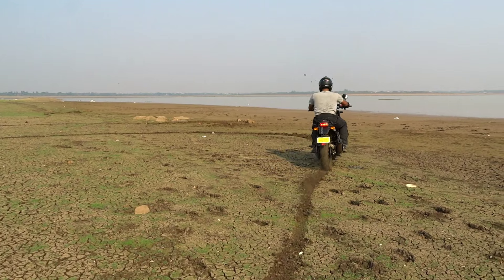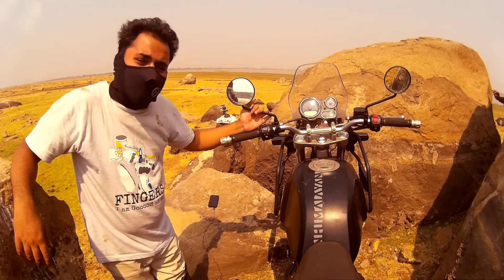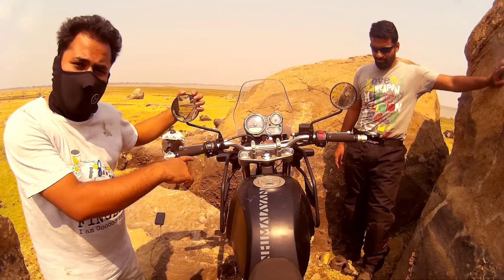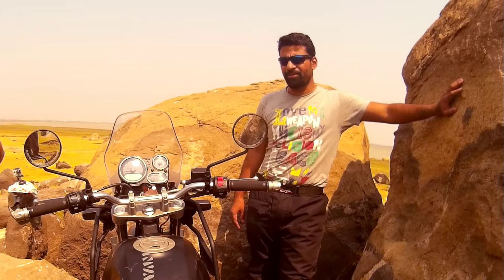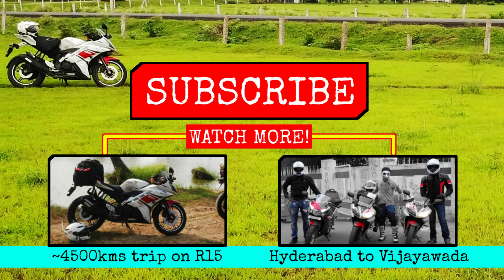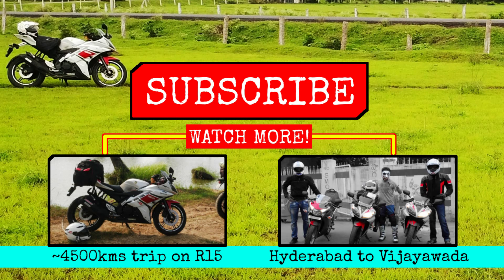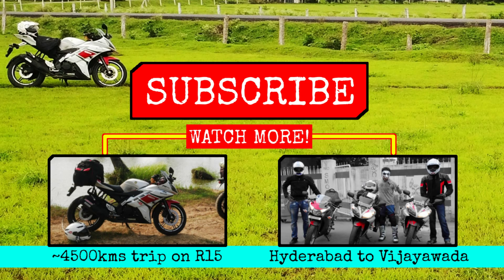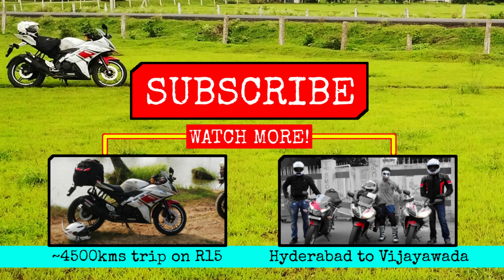HIMALAYAN STUCK in Off Road Testing - RE Hater loves it ? - Part 2 !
I don't review bikes. I only take them on fun rides.
This is what we did with the HIMALAYAN - again!  This time on off-roads as promised.